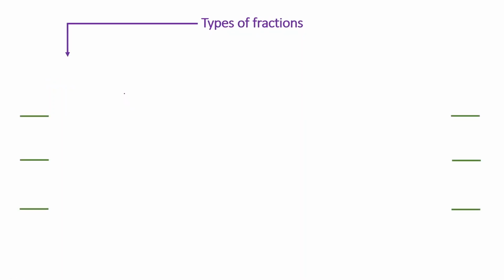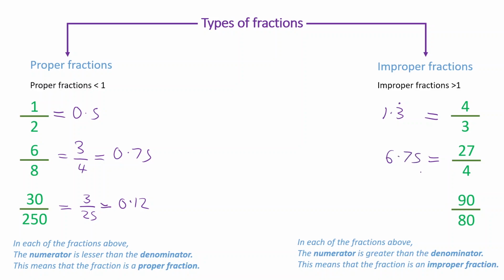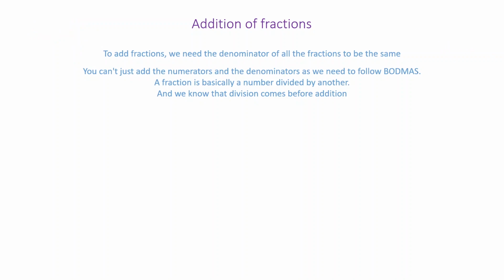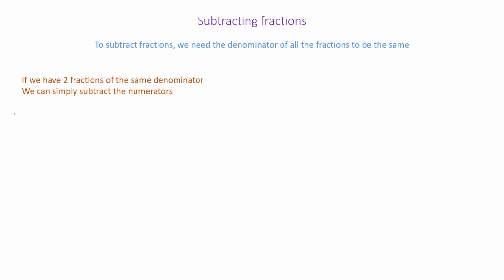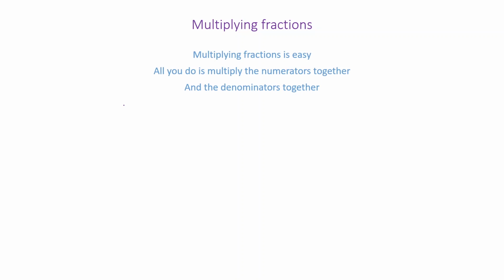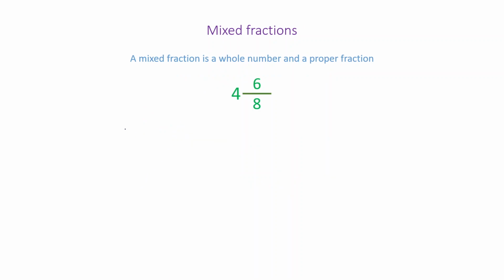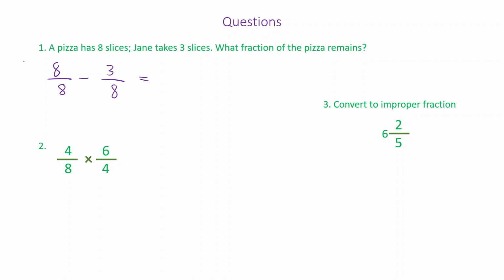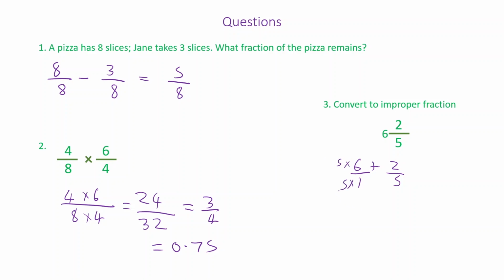Types of Fractions and calculations | IGCSE math (2021)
This video is part of the AQA iGCSE specification used in 2021!
The video goes over the types of fractions and how to do calculations with them! (Division, Multiplication, Addition, Subtraction)

Timestamps:
00:00 intro
00:10  GCSE Fractions
00:31 Types of fractions
02:47 Sum of fractions
04:48 Difference of fractions
06:07 Multiplying fractions
06:55 Division of fractions
07:25 Mixed fractions
08:29 Questions

Artist: Taylormade X Liam Thomas